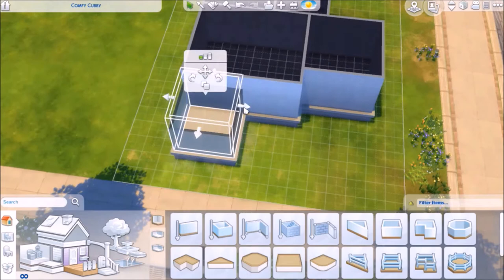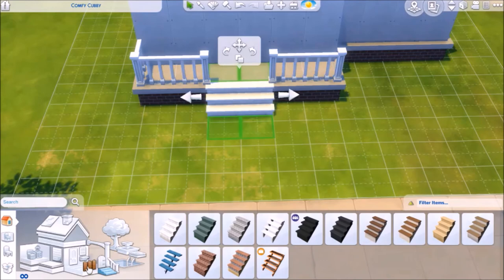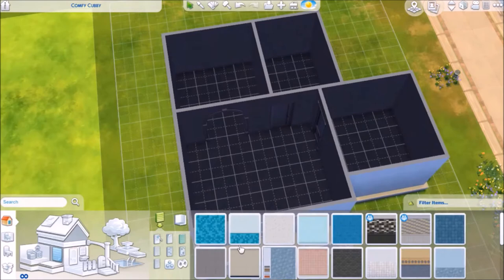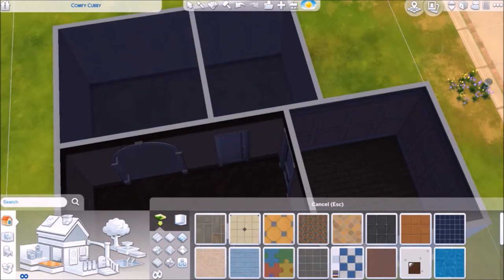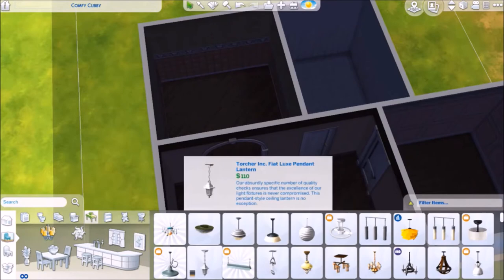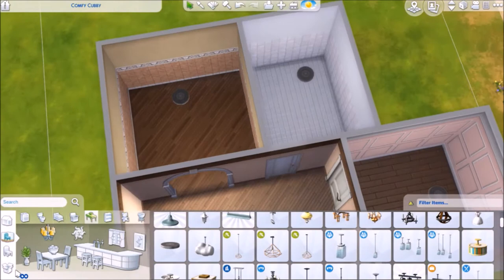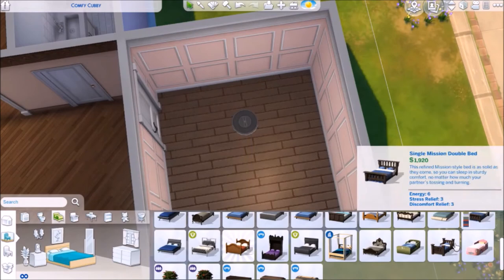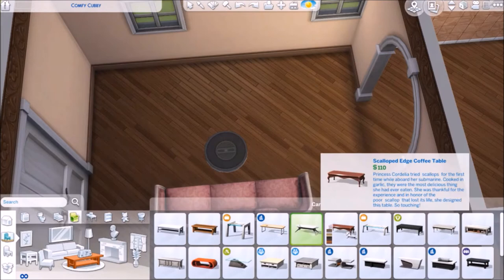The Sims 4: 10 Minute Build Challenge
So, I tried the 10-minute build challenge for The Sims 4...

And it was awesome! The adrenaline rush! It was very stressful and challenging, but it was also fun! I'll definitely do this again hahaha. (AND I will definitely renovate this house!